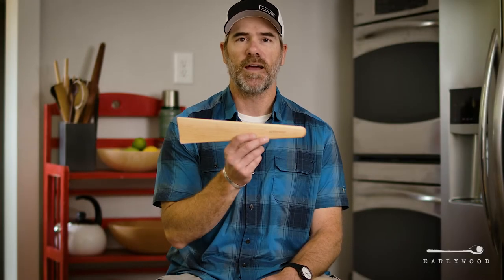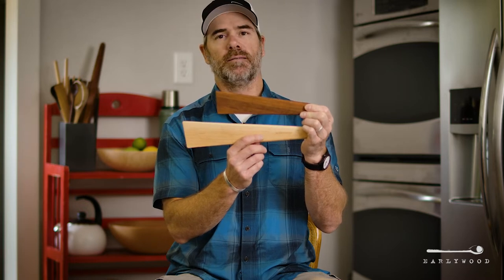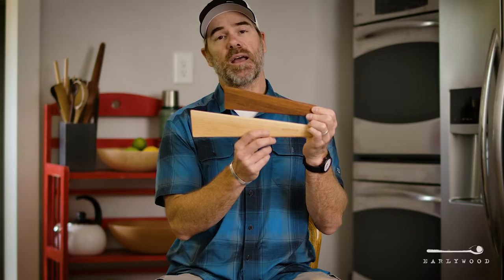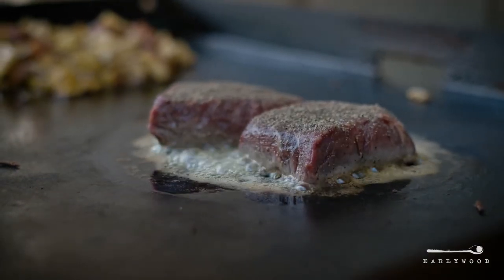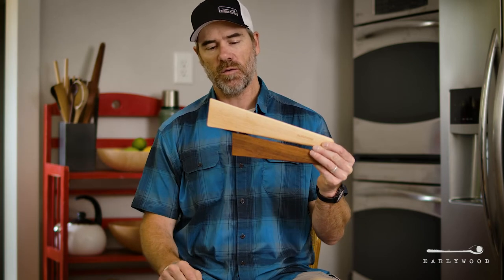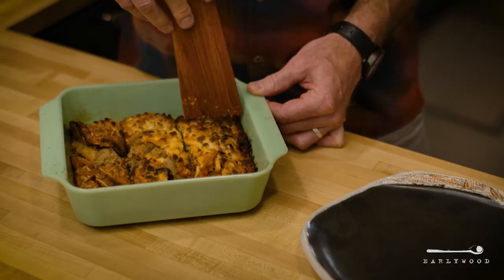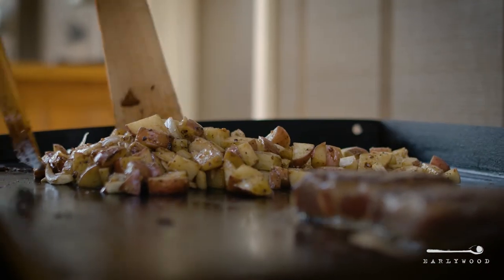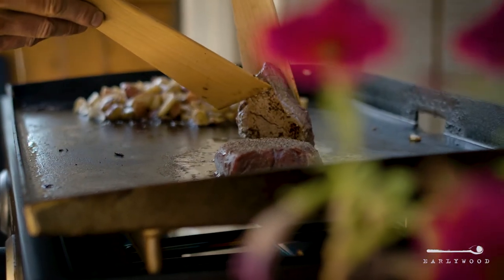Earlywood Big Tera Scraper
In regards to our classic Tera Scraper, we have heard "I wish it were a little bit longer" quite a few times. It got us wondering... so we started tinkering... We added three inches to the length, making it the same length as our Large Flat Saute and we added half an inch to the width. The result is our new Big Tera Scraper.

The new bigger tera, keeps your hand farther from heat and splatters, has more surface area for flipping, and keeps all of the same design elements that make the original Tera Scraper such a classic.